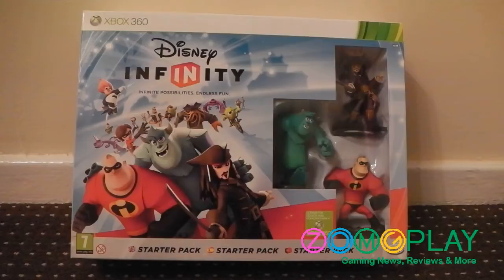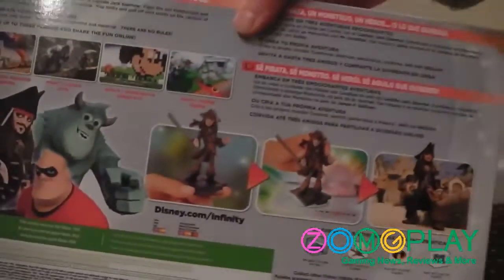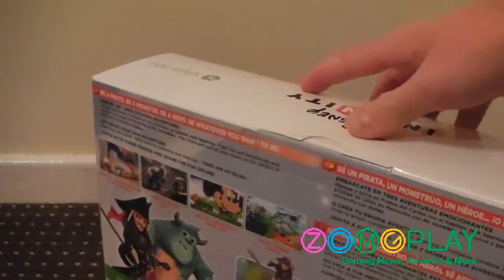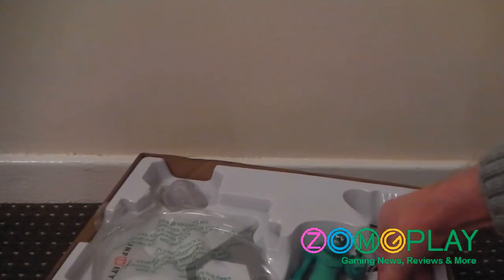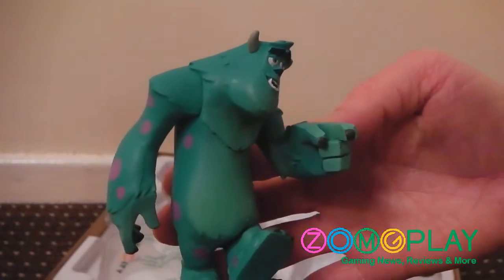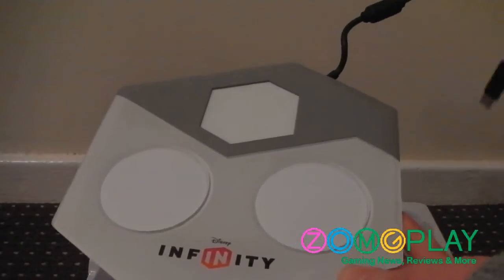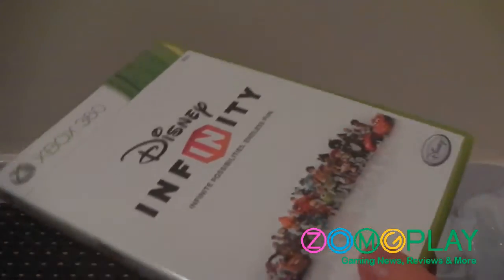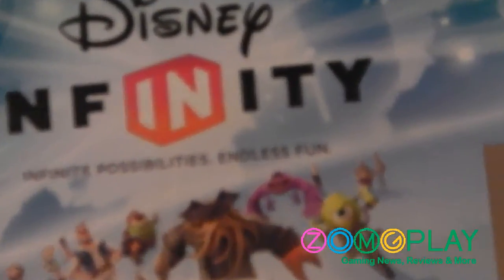Disney Infinity - Starter Pack Unboxing (Xbox 360) [HD]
Quick Unboxing of the Disney Infinity Starter Pack which is now available for multiple gaming platforms.